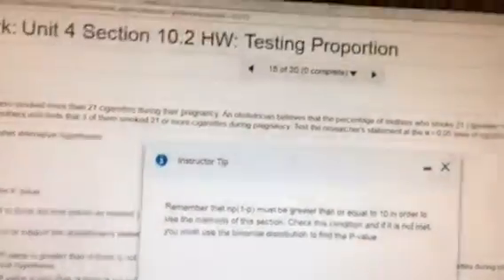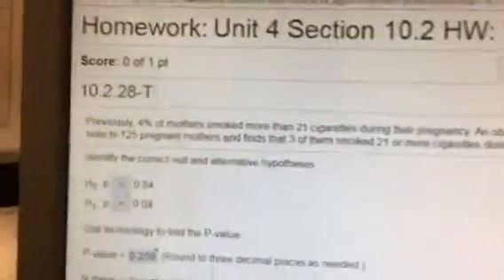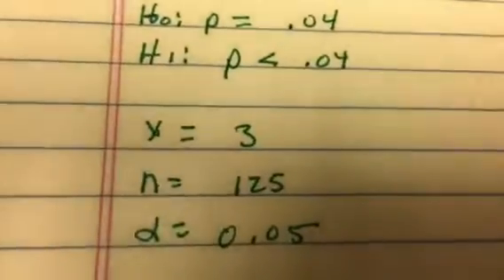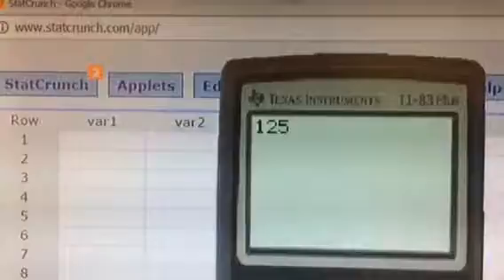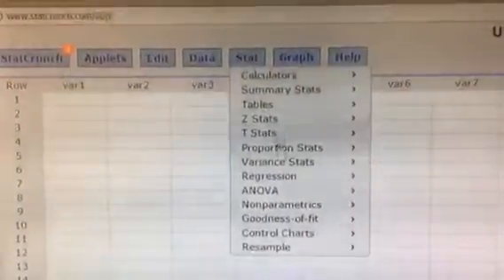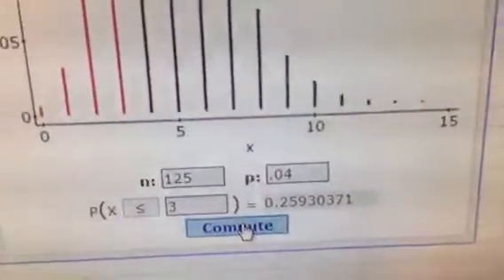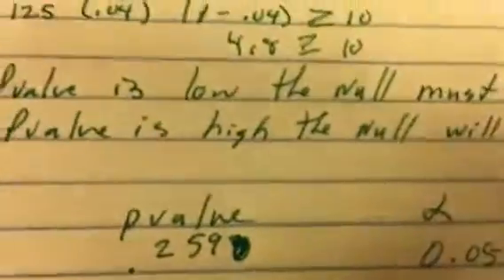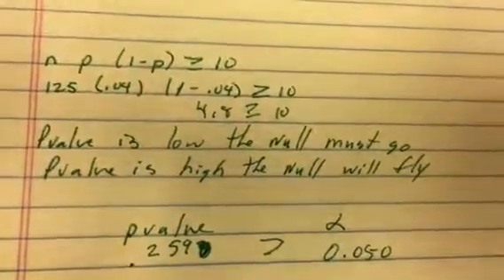Proportion Hypothesis using Binomial